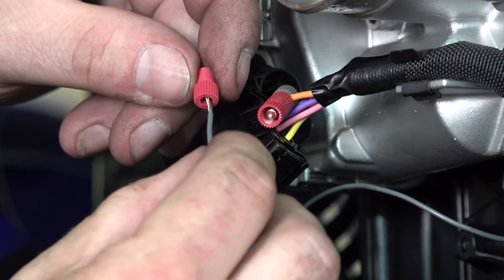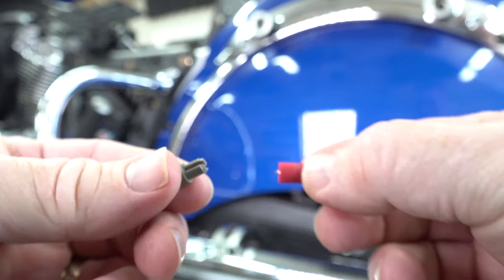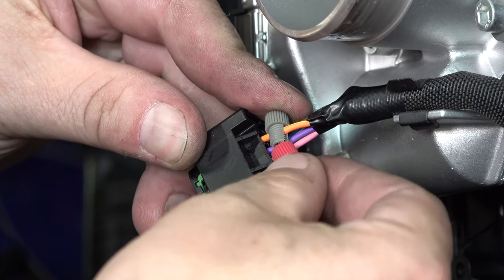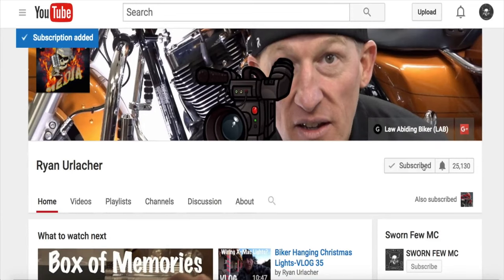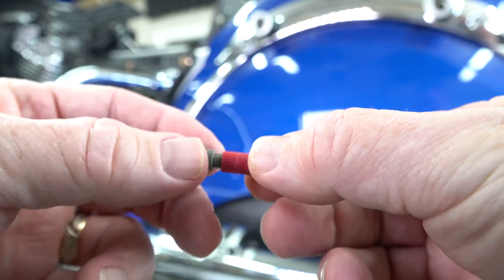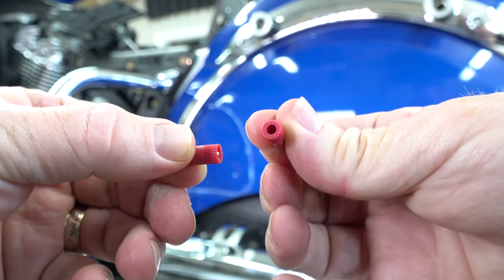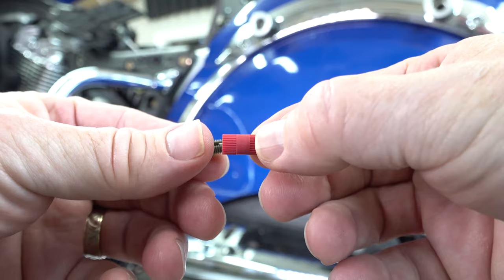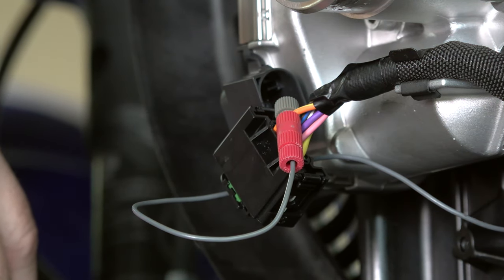How to use a Posi-Tap, Twist, Lock Wire Connector on Motorcycle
In this video, we show you how to splice or tap into a wire on your Harley-Davidson or Indian motorcycle using a posi-tap wire connector. It is very similar if using a posi-twist or posi-lock connector. These connectors are very reliable and there are different sizes for different gauge wires. They are approved for harsh environments such as dust, dirt, shock, vibrations, moisture and more. They work great on motorcycles for this reason.

HELP SUPPORT US! JOIN THE BIKER REVOLUTION!